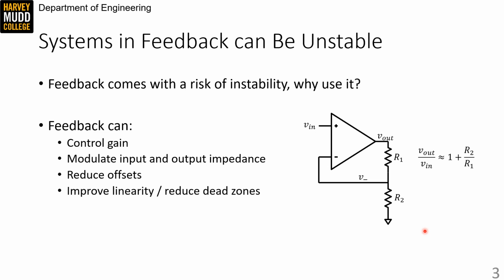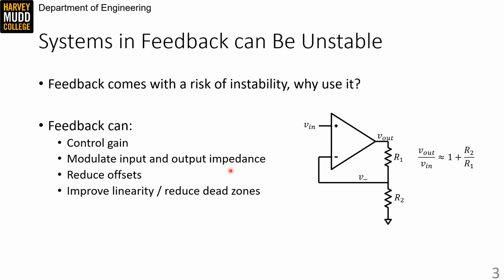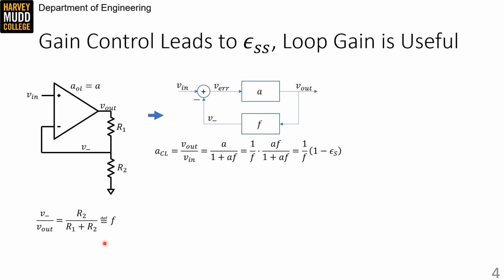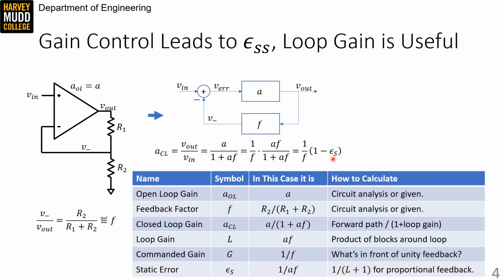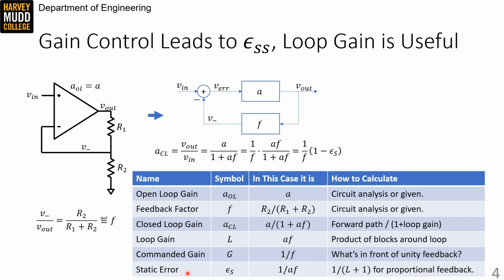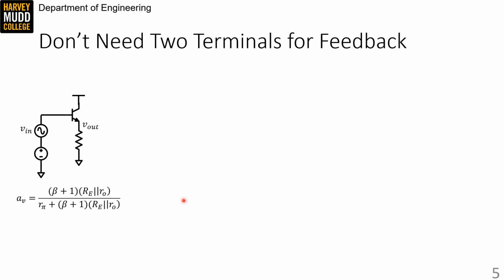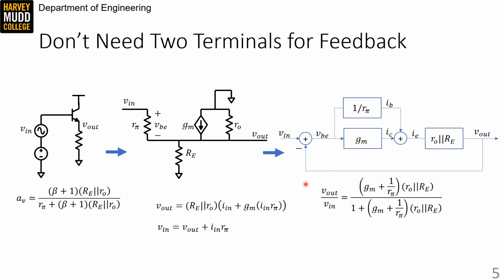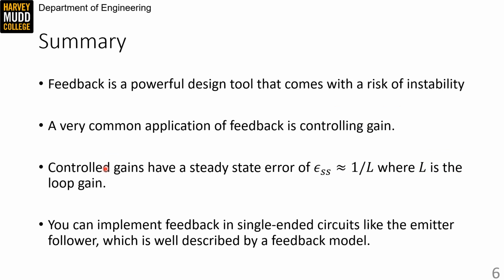Why Feedback? Also, Loop Gain and Static Error | Intro to Analog | Harvey Mudd College | Video 24.1